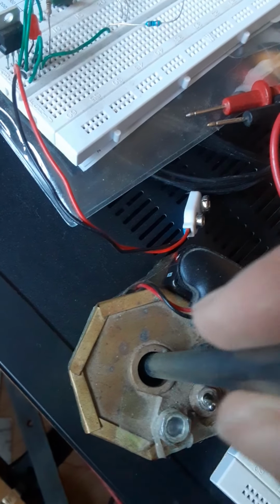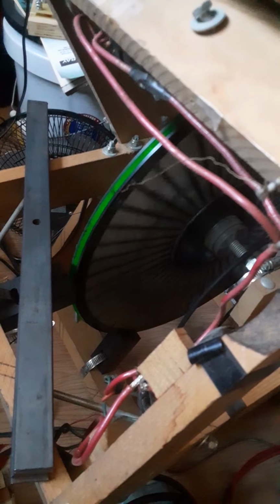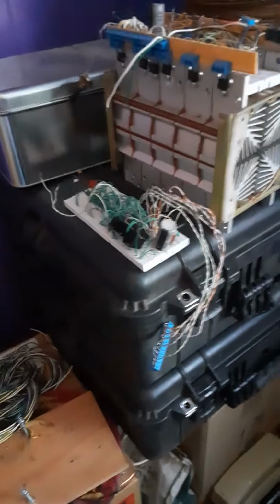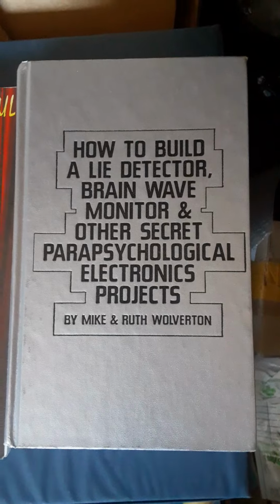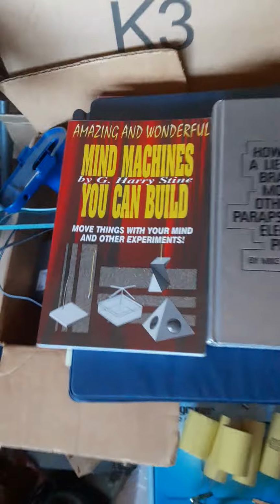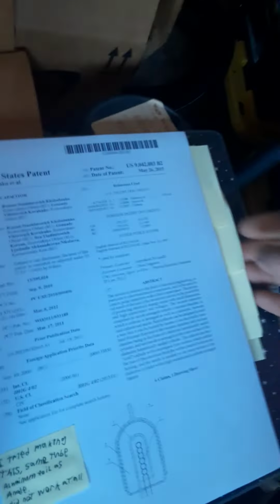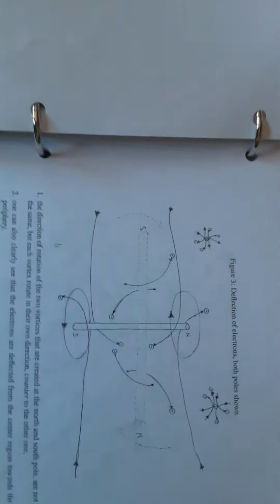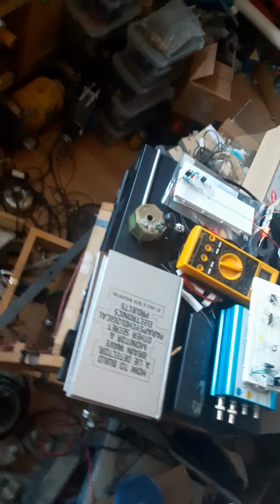27 years of physics research summarized in 16 minutes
here is an update on my physics research. For anyone that's interested. I'm sure I left some things out and can't really stand listening to my own voice so it's not edited at all.